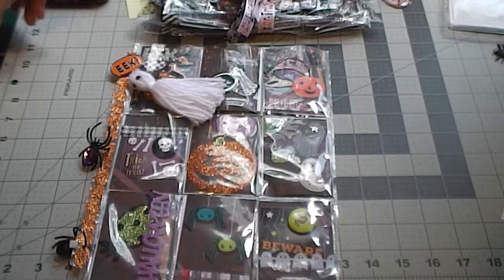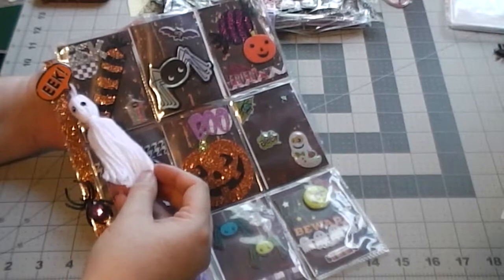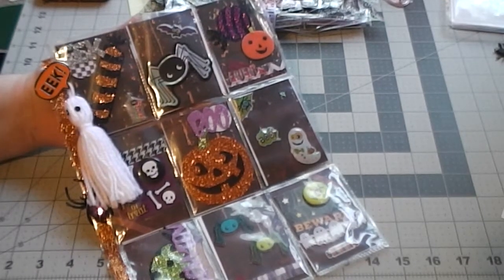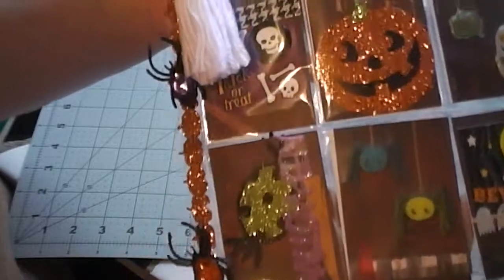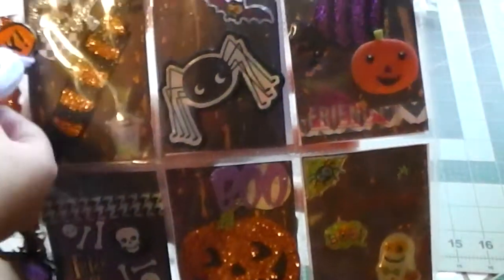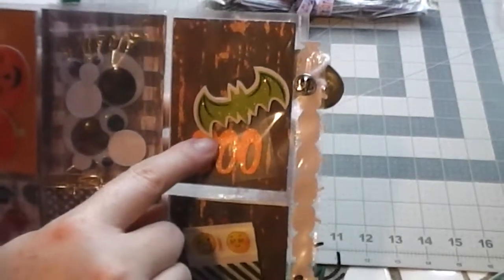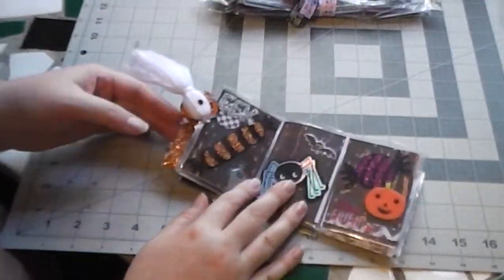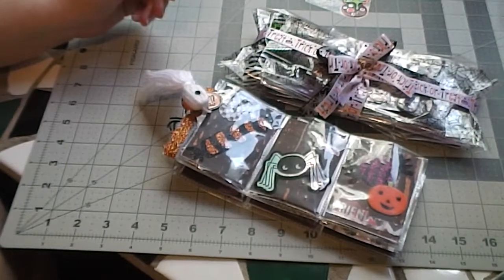Halloween Themed Pocket Letter!